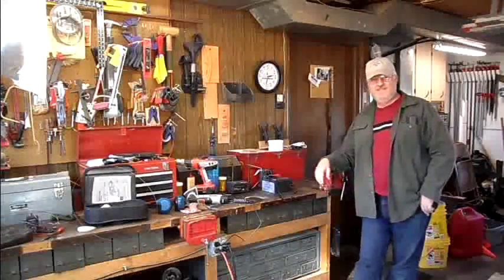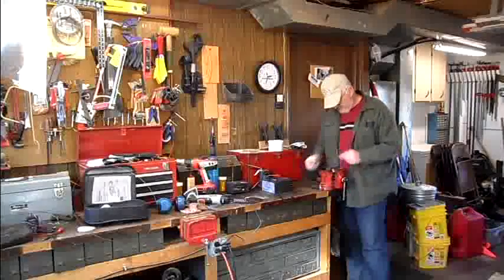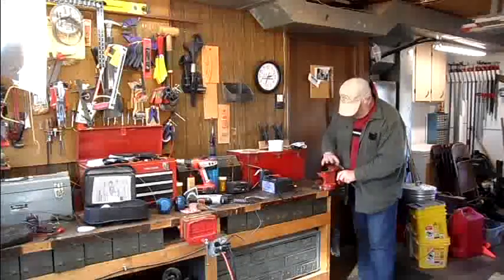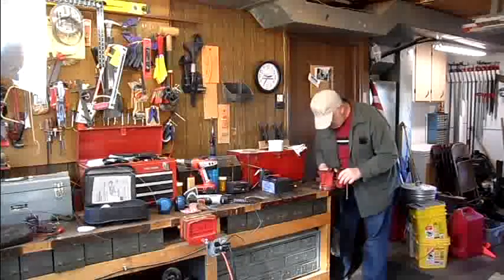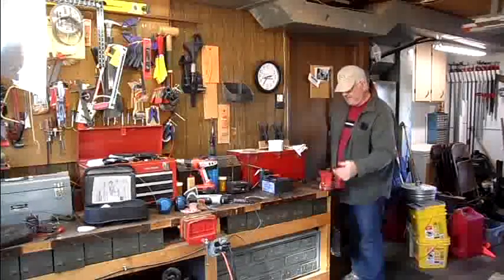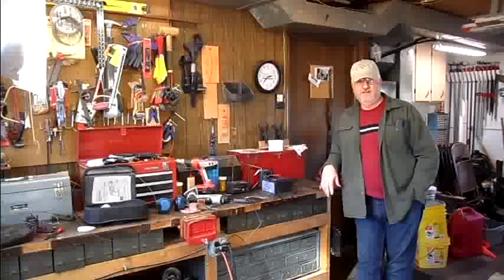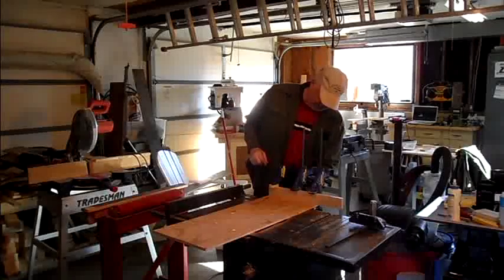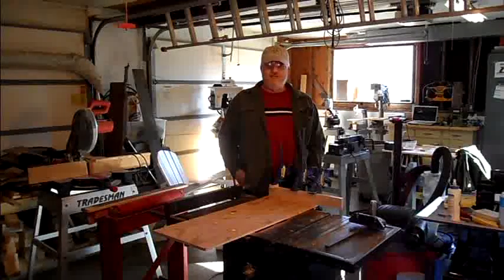Maintenance on Bench Vise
It's been cold out in the shop this winter.  Today was warmer, so I was out cleaning up and putting tools away into their proper locations.  I've had problems with my vise, so I did some maintenance on it.  You won't see the repairs, but I explain what I did.